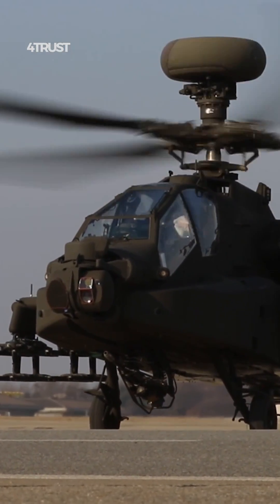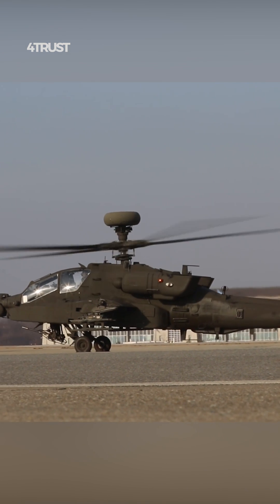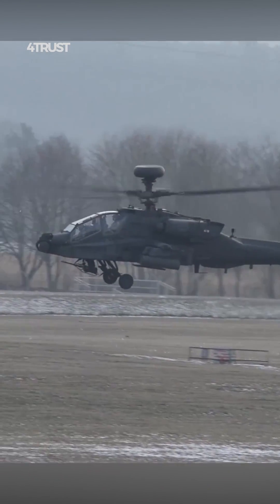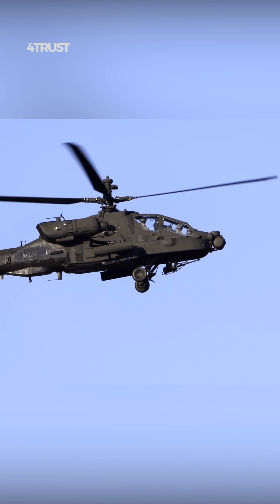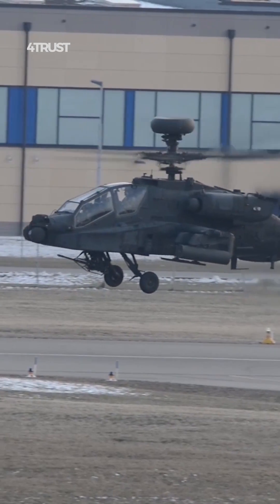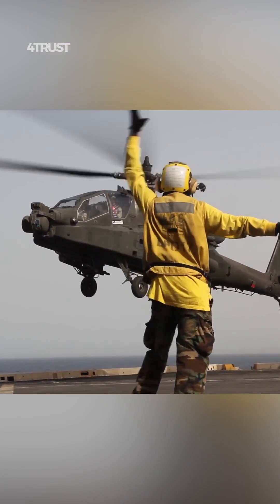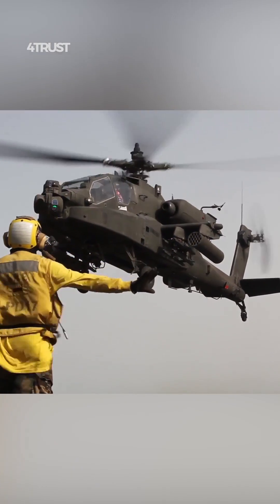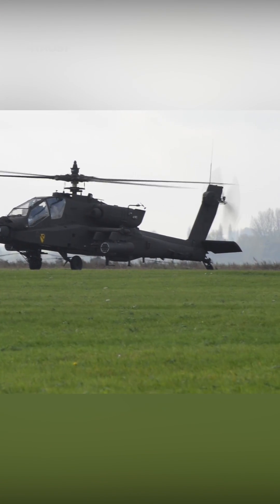Why the AH-64 Apache is the World’s Best Attack Helicopter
The AH-64 Apache is often considered one of the world's best attack helicopters due to its combination of advanced features, combat-proven performance, and versatile capabilities.